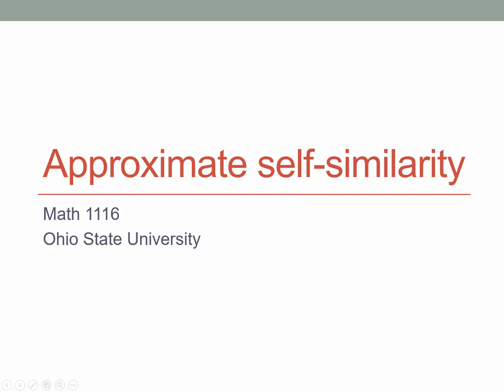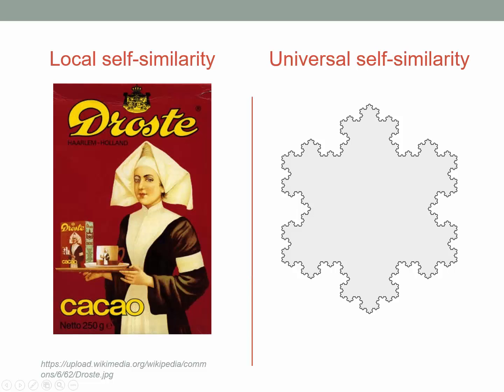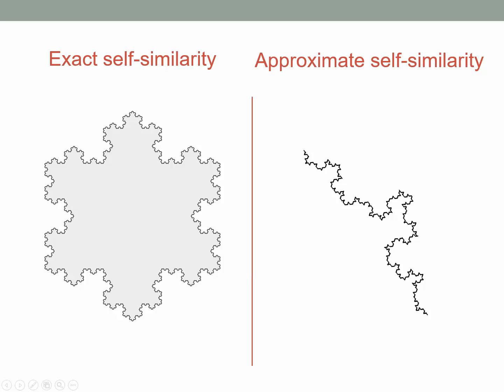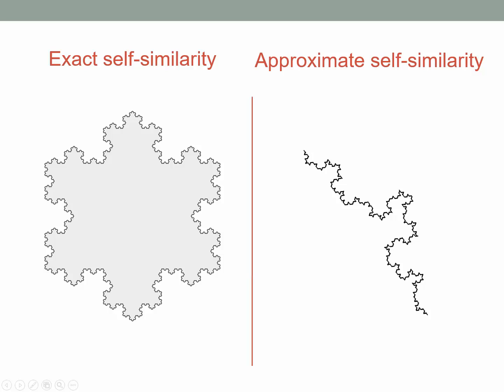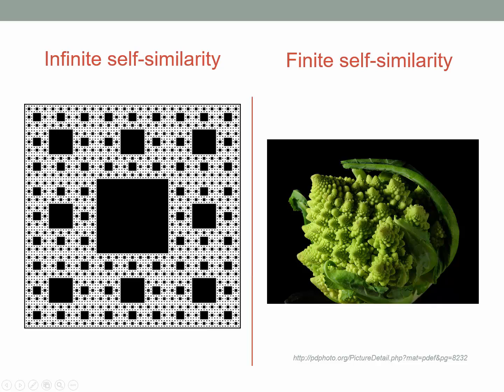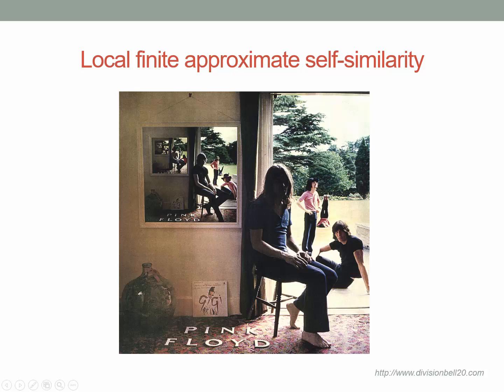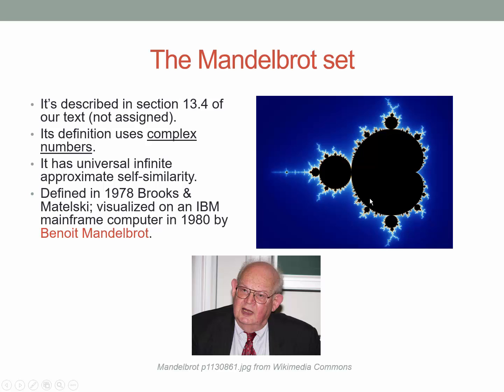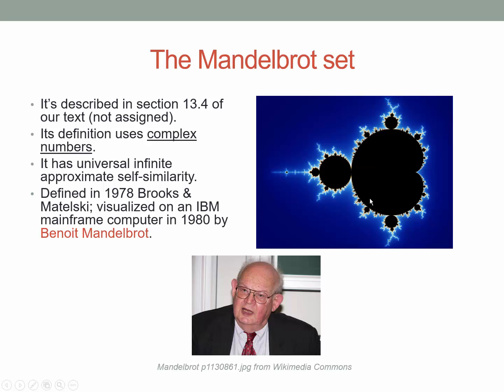Approximate self similarity